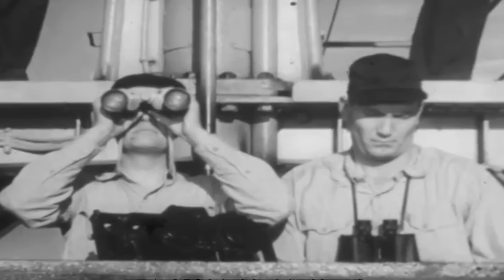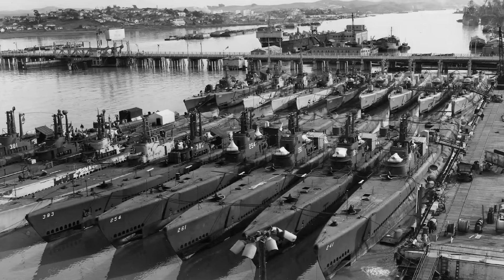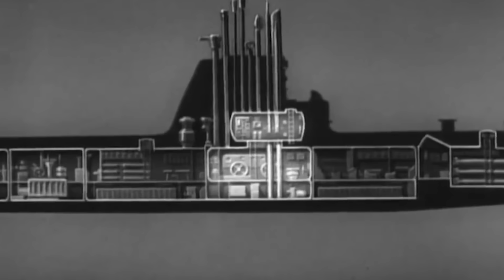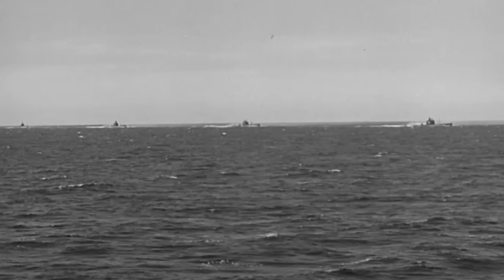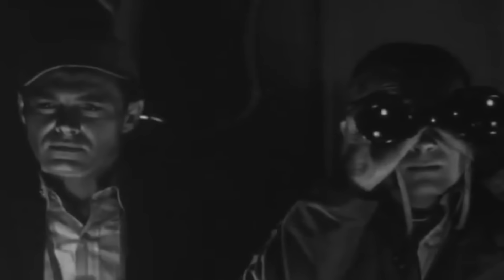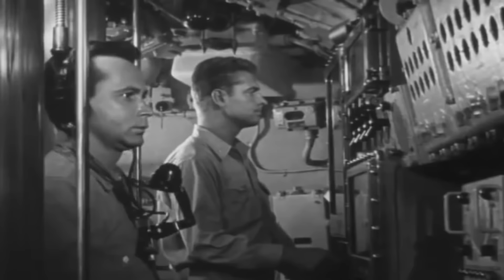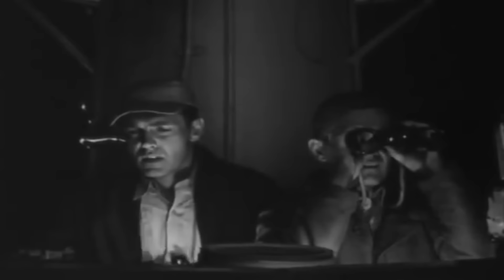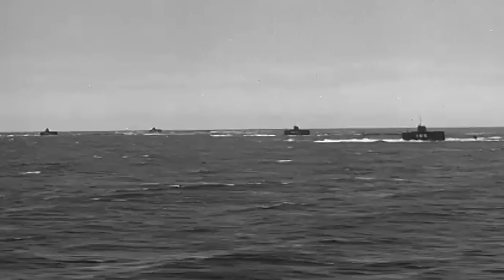When a US Submarine Smashed a Rare Japanese Battleship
The USS Sealion II, a Balao-class submarine, was on her third war patrol in the Pacific. Commissioned in March of 1944, the vessel and her crew had already proven their worth by sinking multiple Japanese vessels off the coasts of China and Korea.

At 2:20am on November 21, the submarine made radar contact with a Japanese formation moving through the Formosa Strait. The vessels, two cruisers, two battleships, and three destroyer escorts, were moving at a speed of approximately 16 knots and were not zigzagging.

Although the crew aboard Sealion did not know it yet, they were about to engage Admiral Takeo Kurita’s First Strike Force fresh out of Brunei. Nonetheless, Sealion's crew quickly went into battle formations to face the enemy head-on.

Their first target was Kongō, also known as the Indestructible Diamond, one of the Imperial Navy's most heavily armed and armored battleships.
The odds were against Sealion II, but her crew was confident they could pull it off...